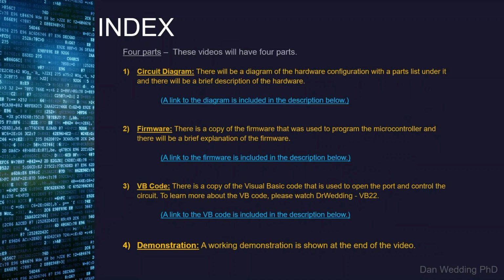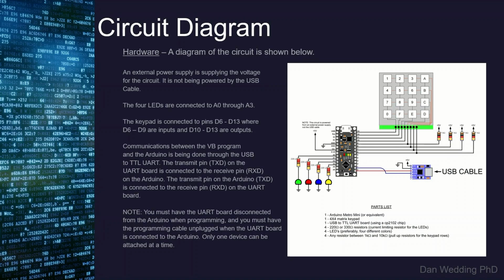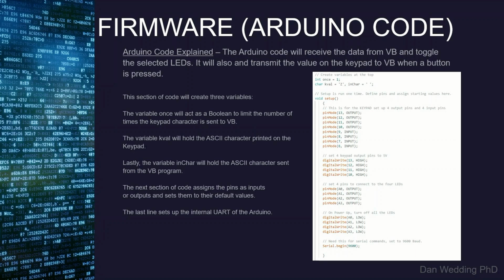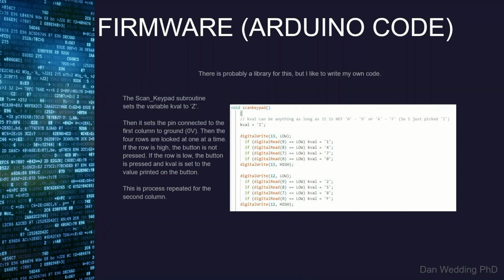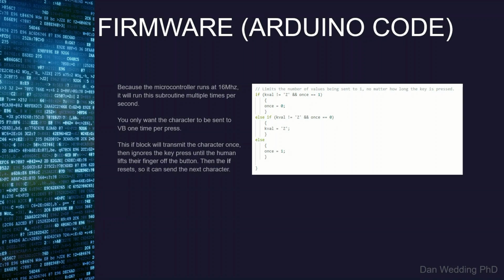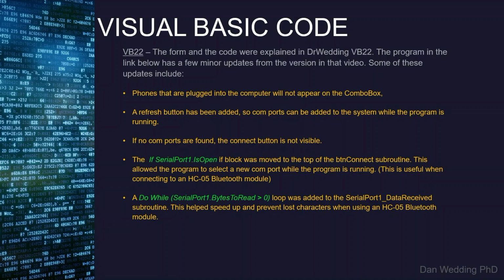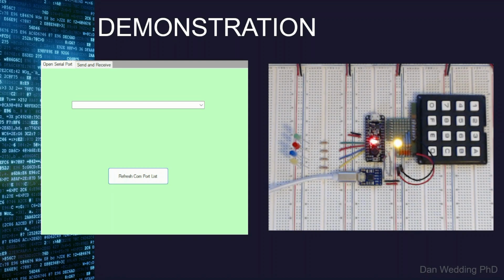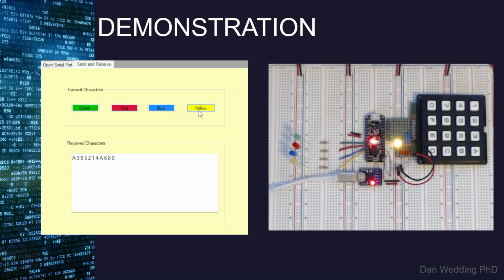DrWedding VB22-B: VB controlling an Arduino using a TTL UART (free diagrams and code)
INDEX BELOW: This is a departure from my VB series. In VB22 I covered how to open a com port. This video is a follow-on to that video.

This video gives you a circuit diagram so you can build the circuit.
Then it gives a copy and an overview of the firmware that is downloaded into the micro controller.
Then there is a short overview of the Visual Basic program covered in VB22.
Lastly, there is a demonstration of the working system.

If you download the code and build the circuit as shown, there should be no reason it should not work. YOU CAN DO THIS!

This video includes:
0:00   An introduction
1:25   A circuit diagram and an explanation of the circuit (Free Download)
2:30   The Arduino firmware and an explanation (Free Download)
5:38   A picture of the VB form and the names of the objects (Free Download)
6:01   A list of updates to the VB22 code and the VB code (Free Download)
7:10   A demonstration of the VB code and Arduino communicating
8:39   Like, Subscribe, comment, and the disclaimer

If you are looking for the fix to the "Illegal Cross Thread Error", the solution is in DrWedding VB22.

                              under the "Easily Learn Visual Basic" drop down.